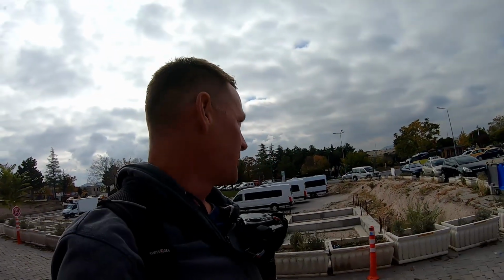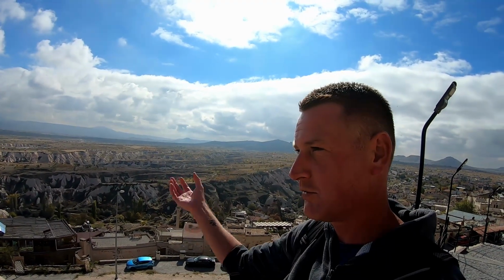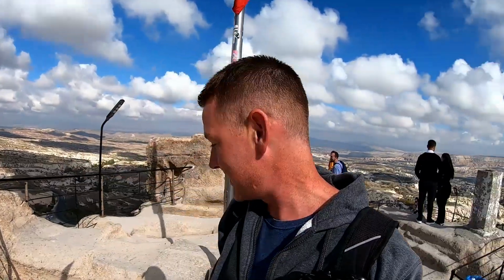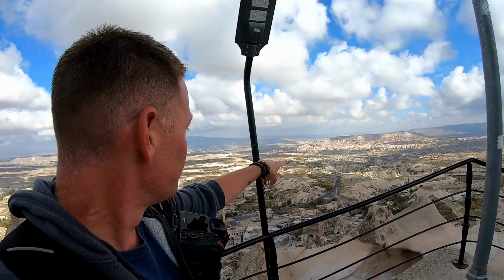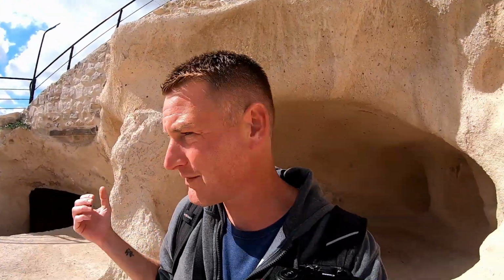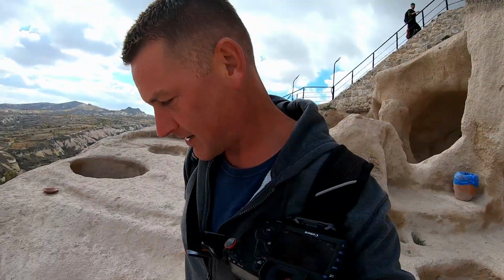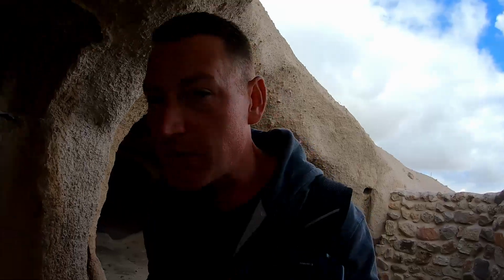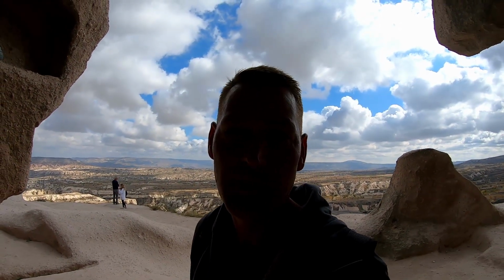Uchisar castle, Cappadocia, Turkey. Incredible views. Overlooking all of Cappadocia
I hike to the top of the famous Uchisar Castle in Uchisar, Cappadocia, in this video. I will explain who lived there and why, and I will also share my experiences with you.